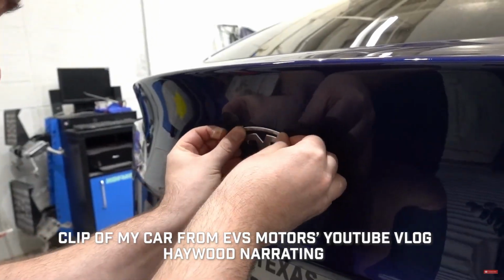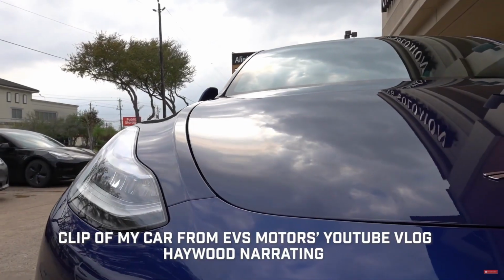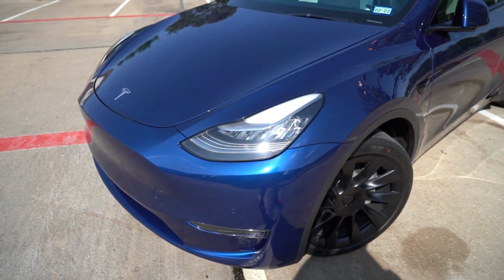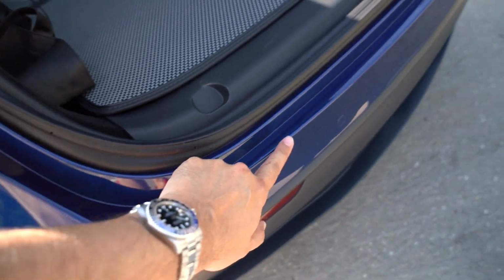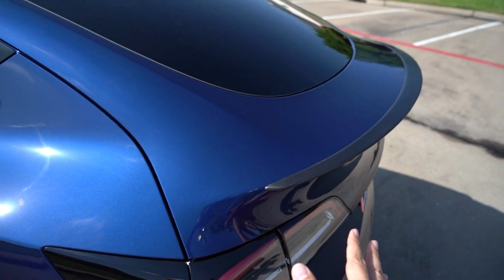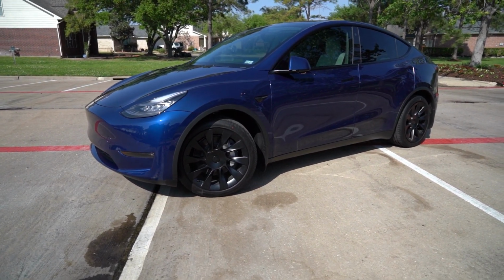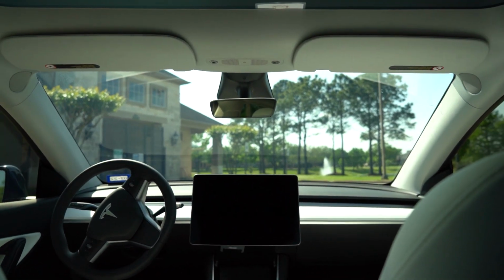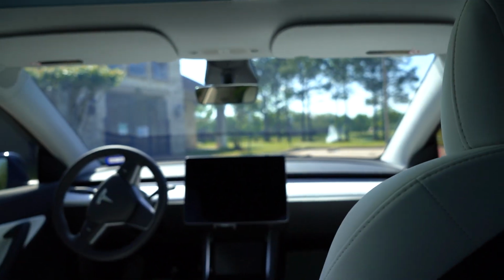PPF and Window Tint for my Tesla Model Y - Part 2 Guys!!!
Disclamer: I was not paid or offered anything in exchange for this video for any company or product manufacturer.

Finally!!! I got my car completely cover with Clearbra! But that doesn't mean that I would driving it through hail and a highway covered with gravel and hug debris, ha!

If you're in the Greater Houston Area, I do recommend  EVS Motors. They do get really booked with appointments, so I would also recommend you getting an appointment.

Buying a Model 3, S, X, Y or any Tesla Products?